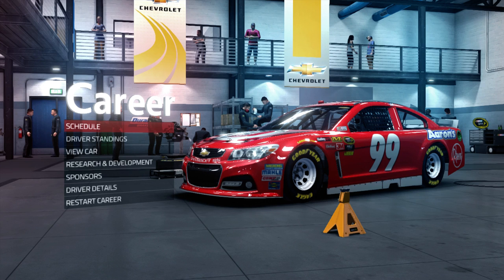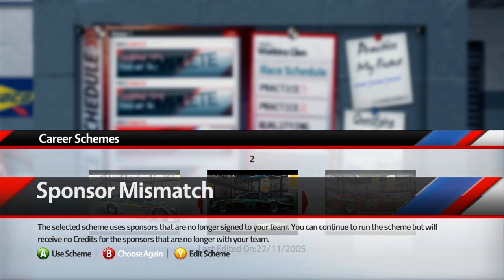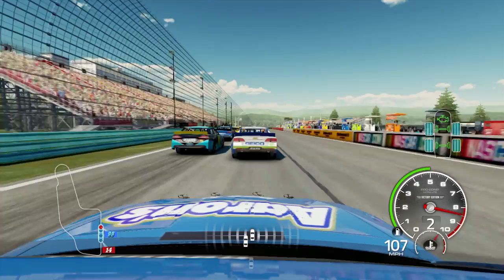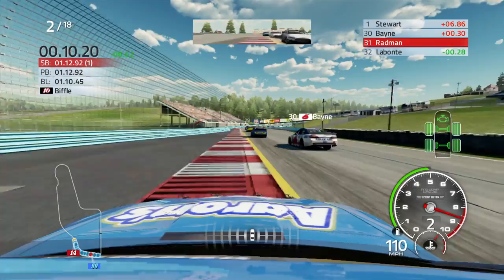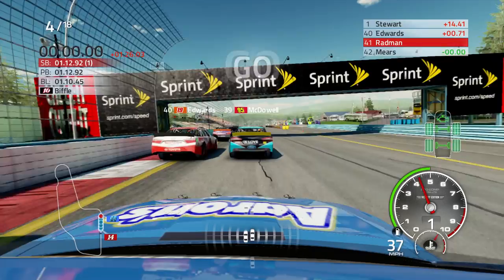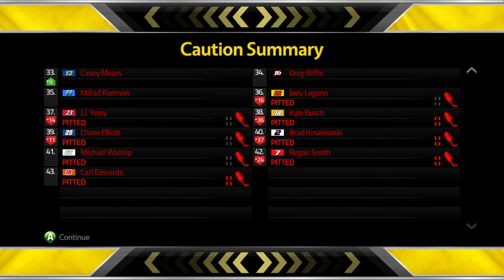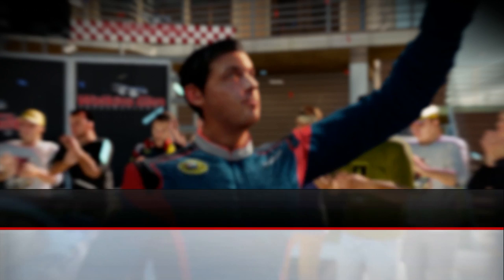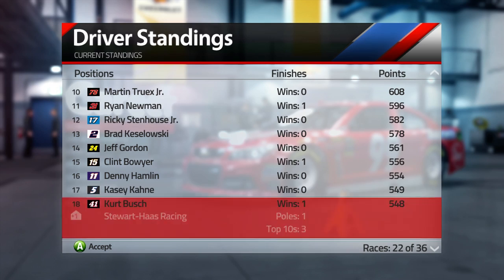NASCAR '15 Career - I'm A Wannabe Kyle Larson (22/36)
Intro: Seven Nation Army (Glitch remix)
Outro: Macklemore Ft. Ed Sheeran - Same Love (De Hofnar Bootleg